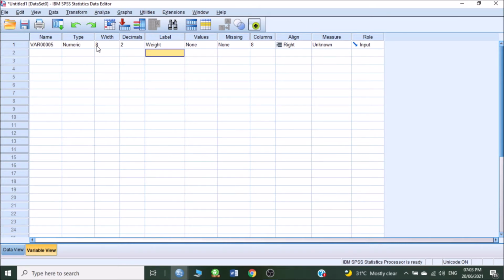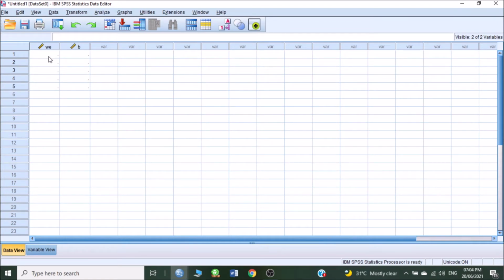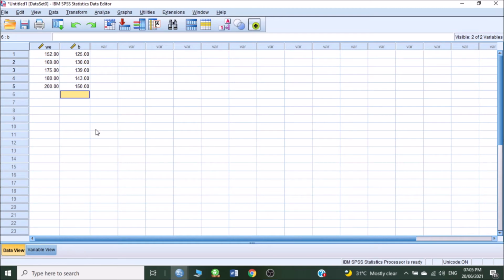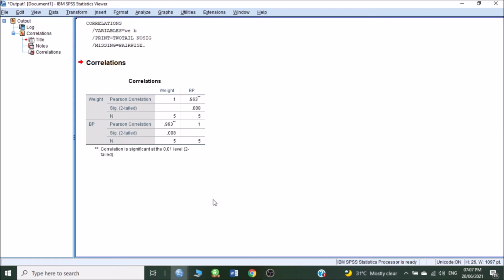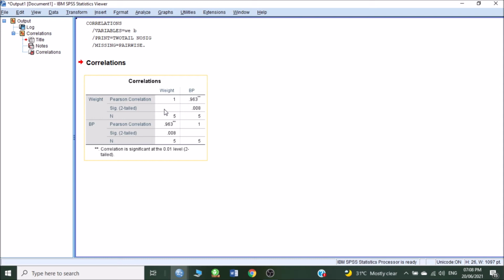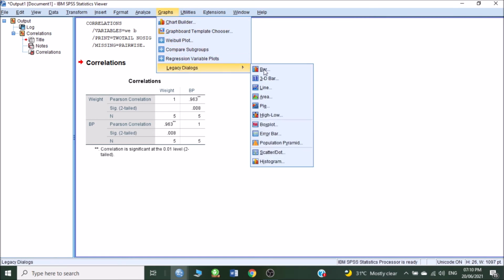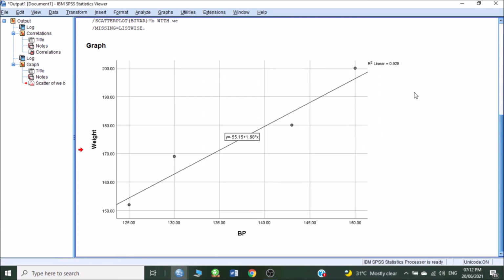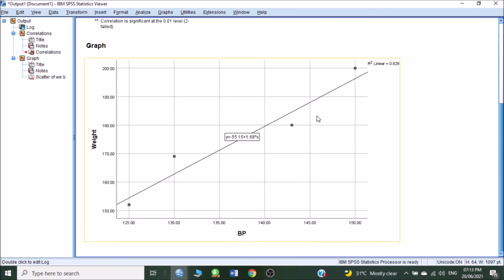Correlation SPSS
Correlation  SPSS Software Lab